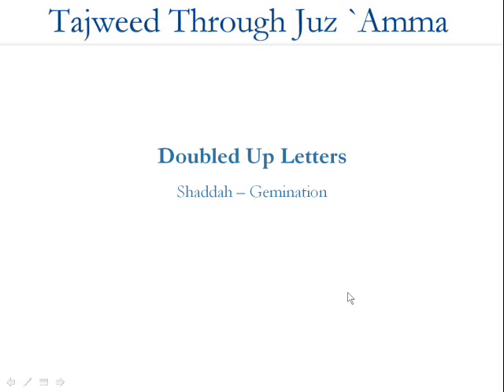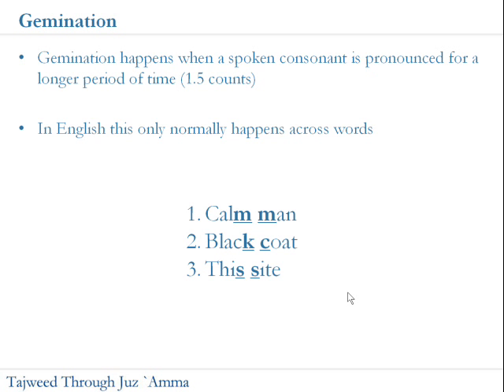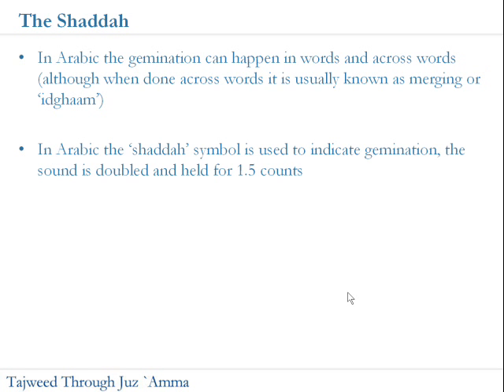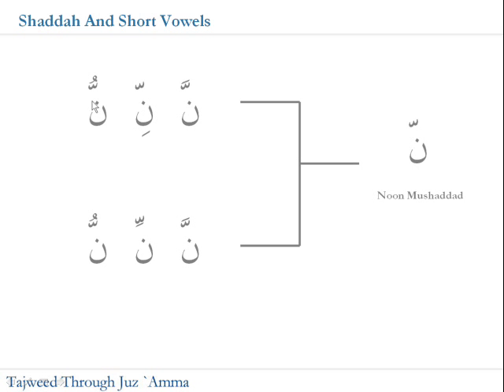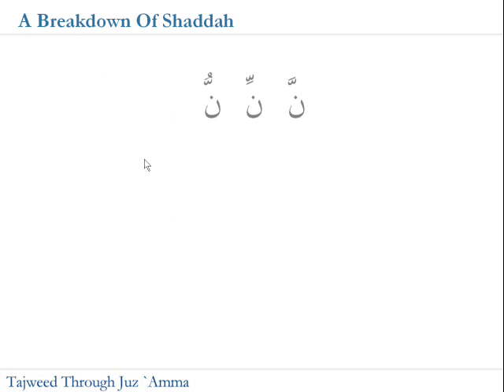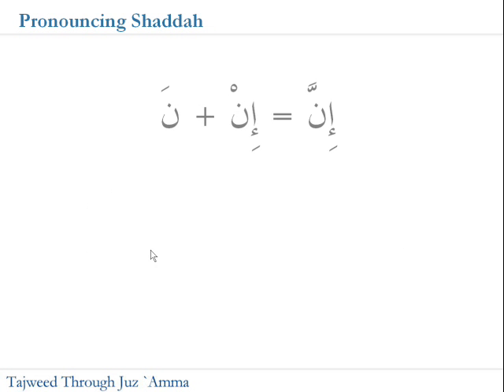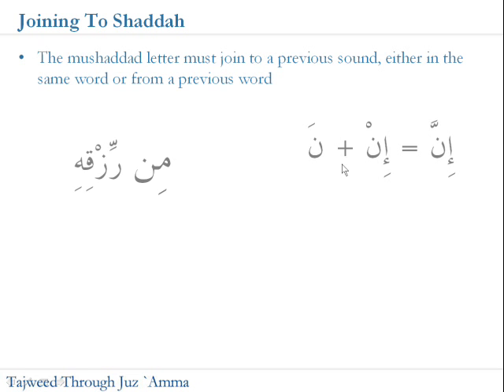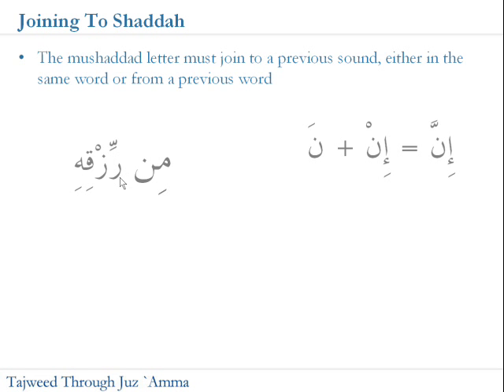The Doubled Up letters